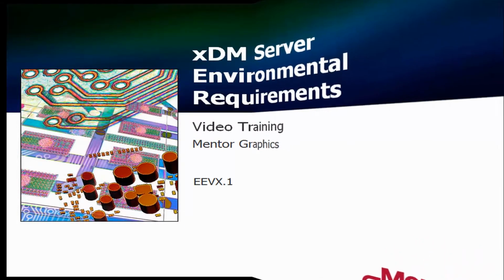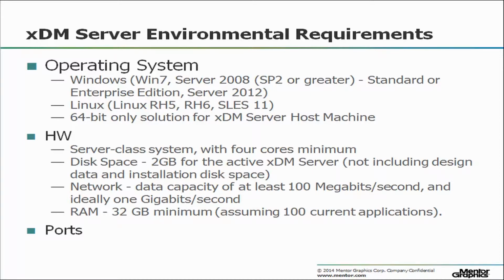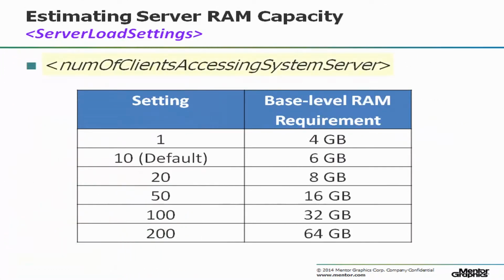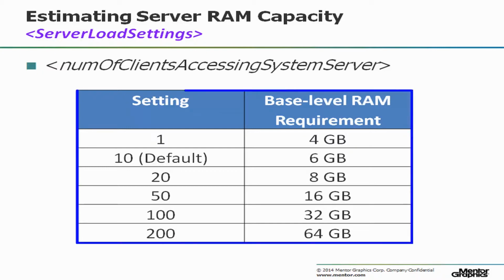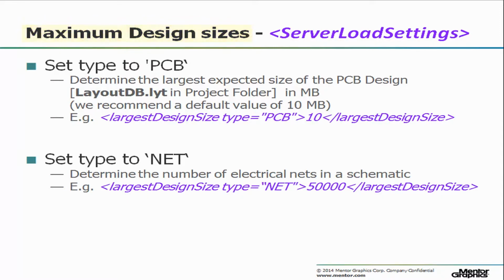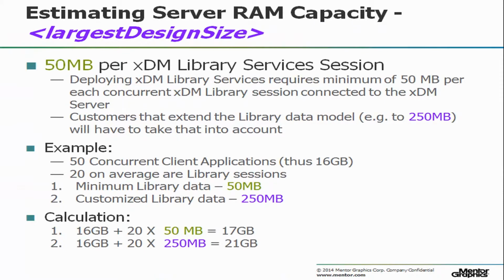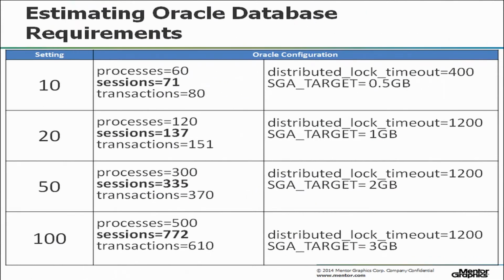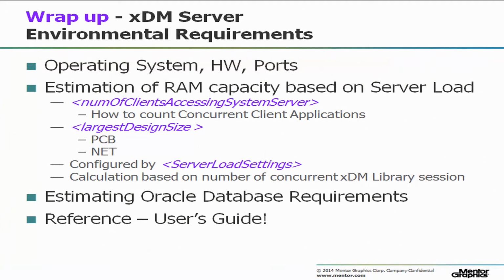xDM Server Environmental Requirements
This video covers the environmental requirements for the xDM server including supported operating systems, hardware, ports, and more. For more information on Xpedition design data management,

Please remember that much more detailed information can be found in the user's guide.